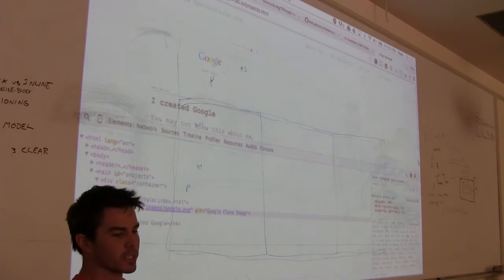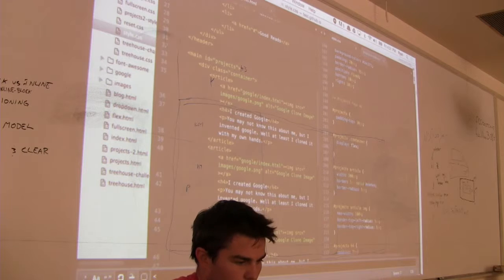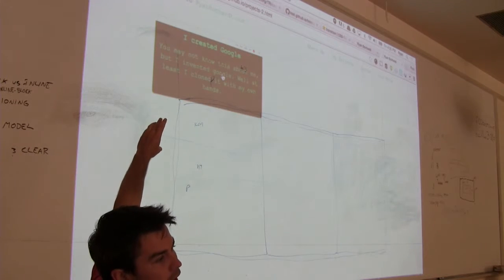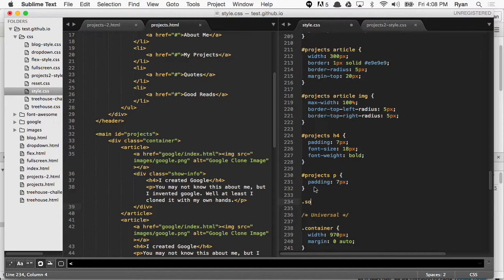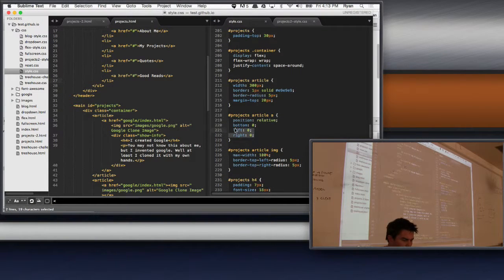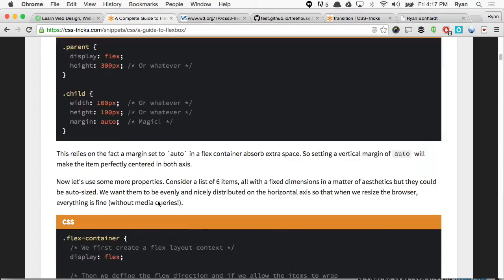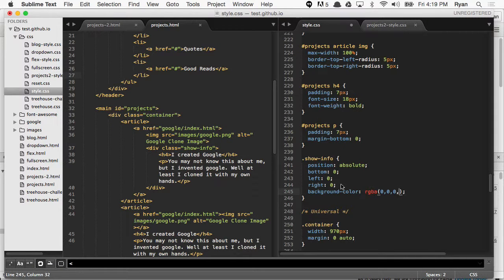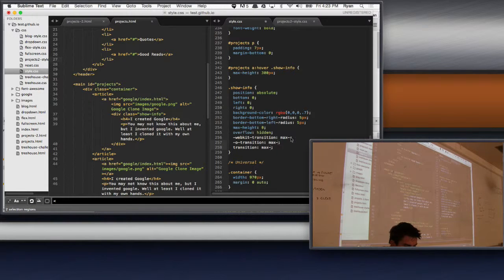11 - Ryan Bonhardt - Challenges.mov